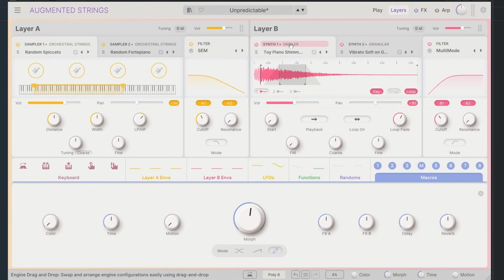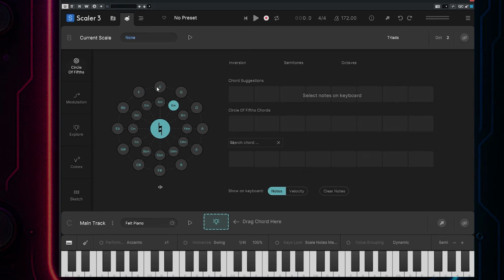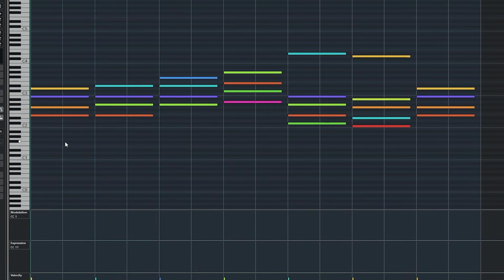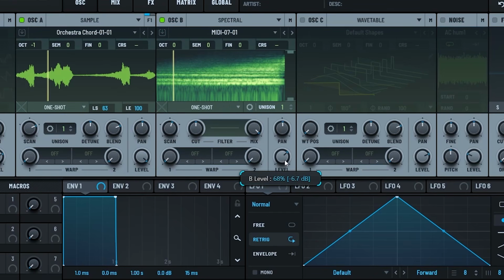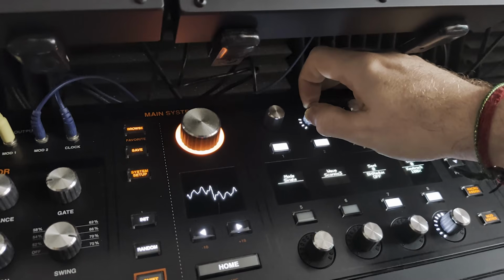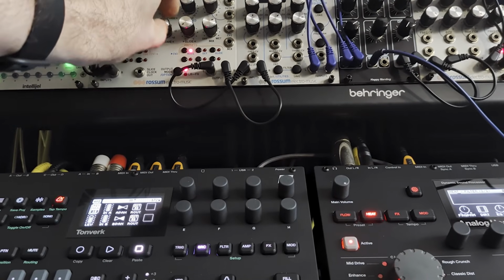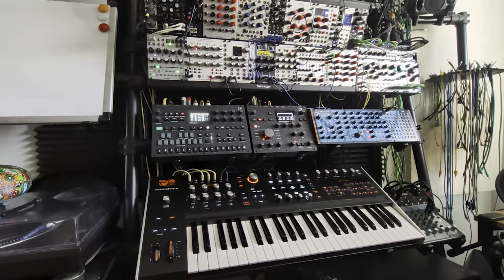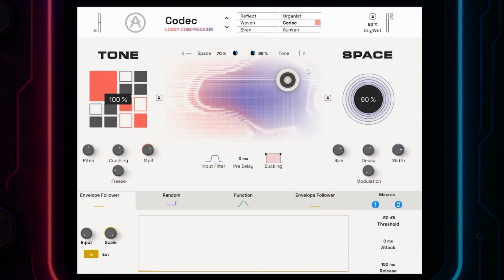INSIDEINFO | Deep Atmospherics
This month we have special guest appearance from mega talent and OG sound design Jedi, Insideinfo.

He’s an absolute master of creating lush mind-melting atmospheres, equally suited to headphone based journeys or on a massive sound system, deep into the raving hours. He’s written too many huge tunes to list but a theme in all of them is that sense of magic in the mood & atmos..

Atmospheres, pads and drones are such a great starting point for a track, because without dictating much, they instantly set the tone and create the setting for the tune to emerge from. They can be the place where most of the musicality of the track exists, using chord sequences, harmonic shifting and filtering to create melodies within melodies.

Full Tutorial out now